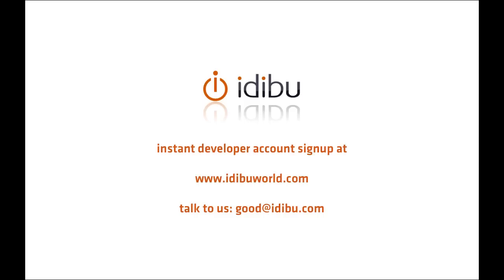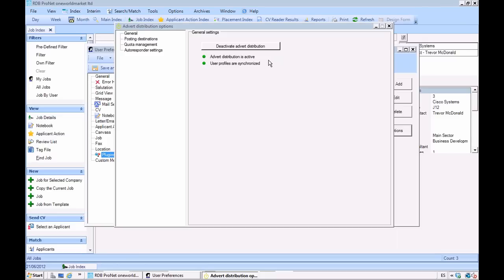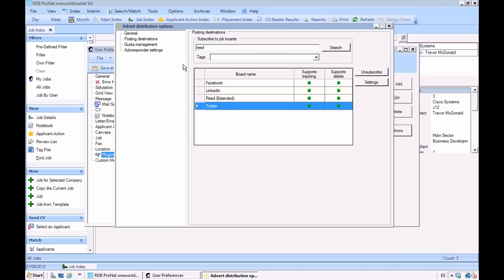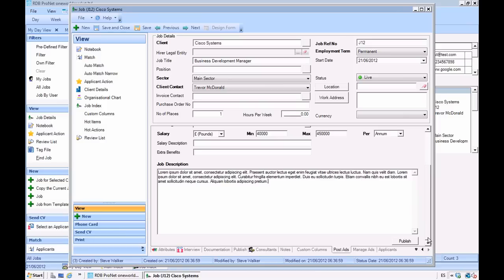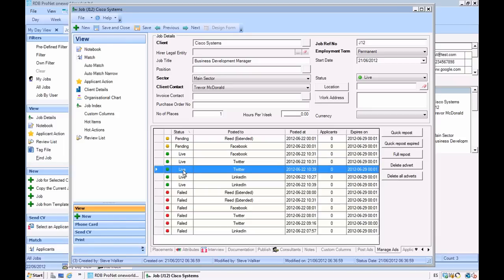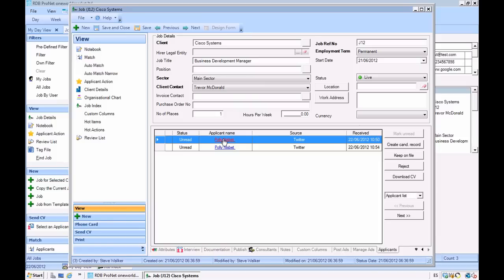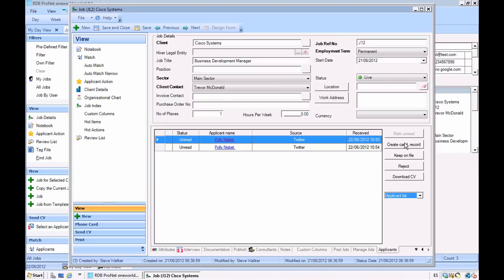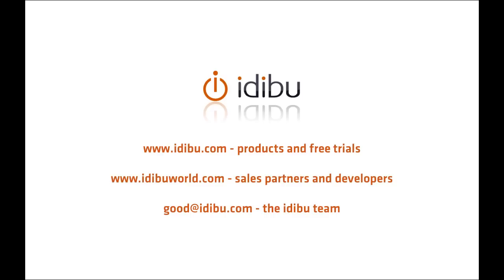idibu Native360 RDB Pro integration v1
Shows the integration into RDB Pro using nothing but the idibu web services - to create a truly native posting and tracking experience for RDB users.